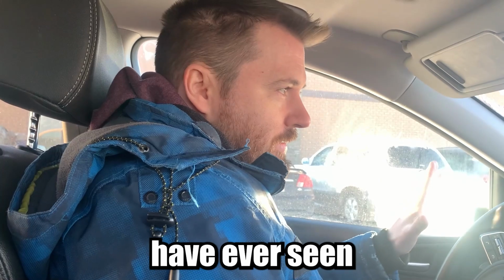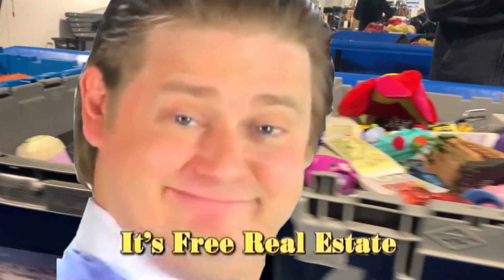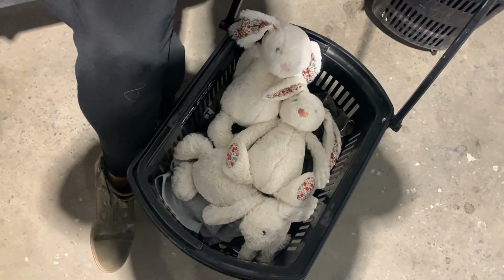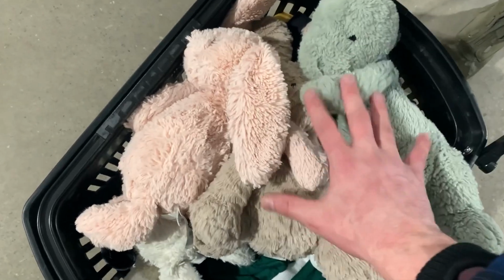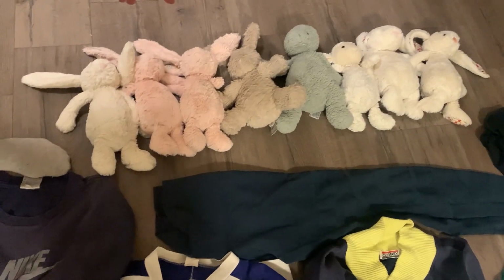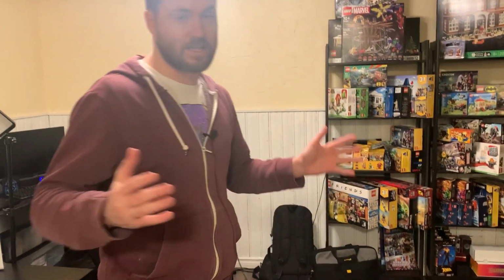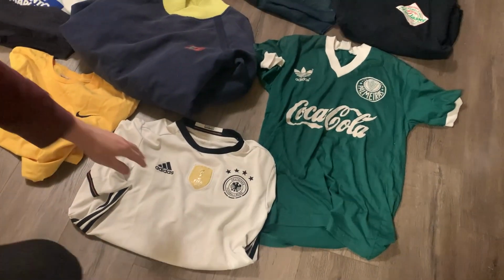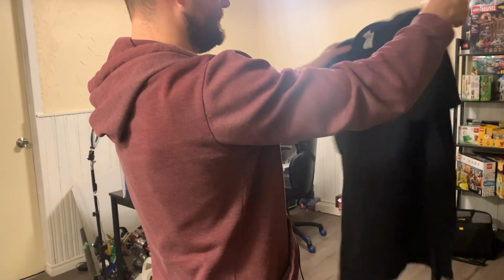We Filled Our Cart at the Goodwill Bins with JellyCats!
Welcome to Matt Cart. Where Me, and my Wife go out to Garage Sales, Thrift Stores, and anywhere else where we can find things to flip onto our eBay store.

🎥 Welcome to the official YouTube channel of Matt Cart 🎥

Looking for an easy way to make money? Wondering what products to purchase to make a profit?
💸 Do you dream of making money while you shop?
Perhaps you are curious how to get started, well you are in the right place!

My name is Matt Cart and I provide easy to follow tricks and simple guidelines to flip used products online and make a hefty profit - I answer all the questions you might have when investing in undervalued products for sale from what to buy, how to maximize profit on a budget, where to look and all the in-between. ⭐
🎯 This channel focuses on Nostalgia, collectables, video games, and action figures. I collect, flip, and hunt for all sorts of nerdy needs!
You will get tricks, tips, and first-hand knowledge on how to purchase low-cost items and flip them for cash - in a few simple steps!

👍 Let’s Connect!

📬 Send me mail:
Matthew Robinson
Toronto, ON, Canada M4J 0A1